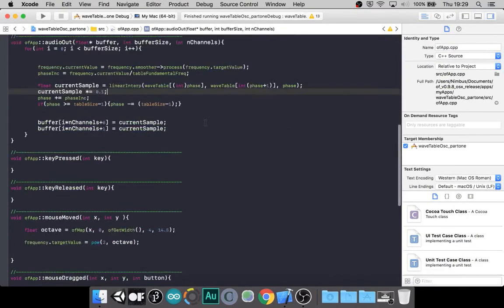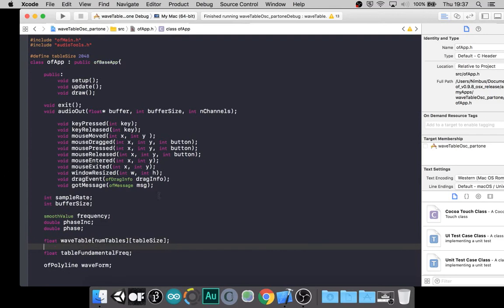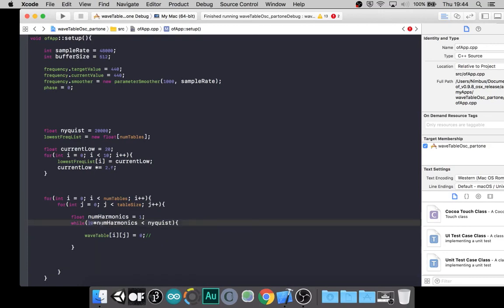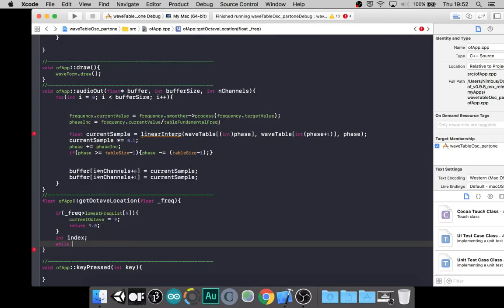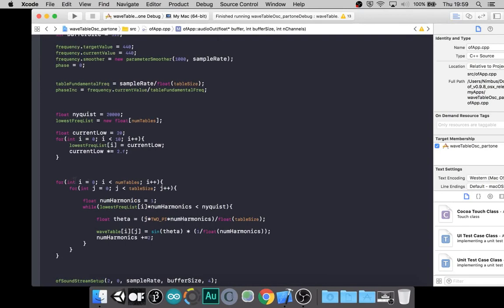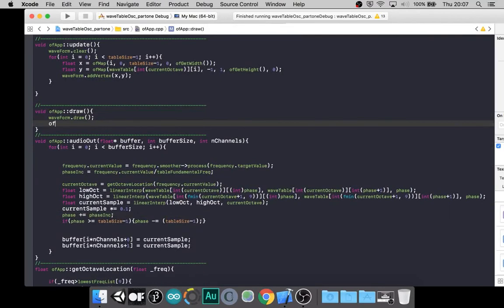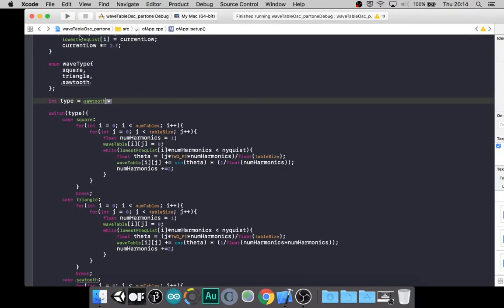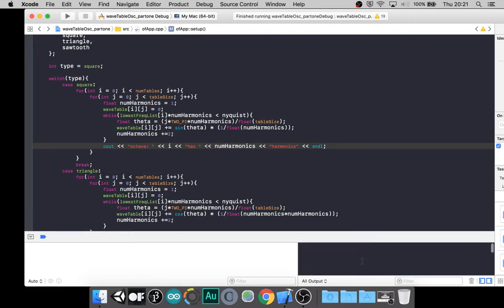Wavetable Synthesis (part 2): openFrameworks Audio Programming Tutorials 12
Wavetable synthesis of square, triangle, and sawtooth waves.

Note: I forgot to factor in the Guard point as mentioned in the previous tutorial. The linked .cpp/h files are correct, however.

Also, I forgot to mention why I used 2048 as the table size. With the sawtooth at it's lowest frequency table, 1,000 harmonics were in the audible and representable range. This would require at minimum a table with 2,000 slots. 2048 is the nearest power of 2. It would have been responsible of me to include a function to make sure the harmonic is within the representable frequency range of the table before adding it. The Audio Programming Book has an excellent discussion on this topic.

As always, leave any questions or comments below. Criticism is welcome!